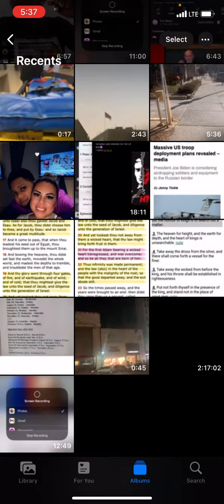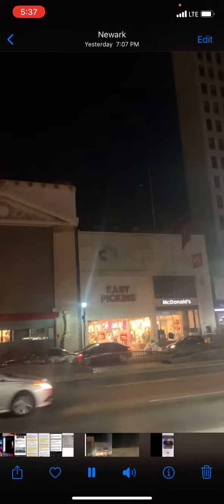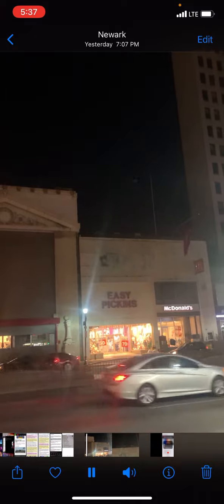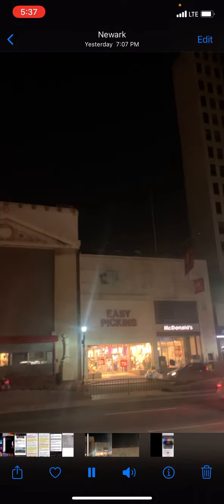CHARIOT VISITS CAMP 🛸